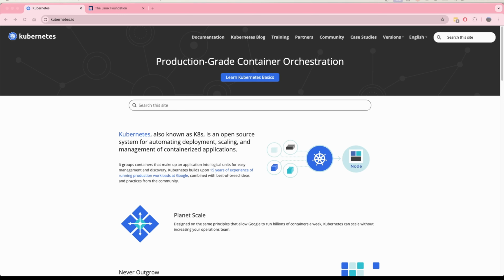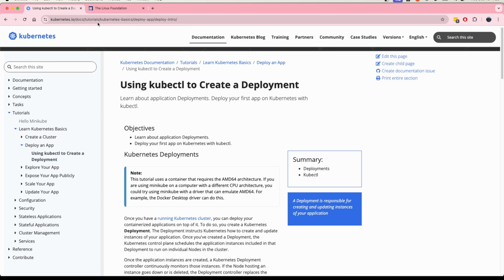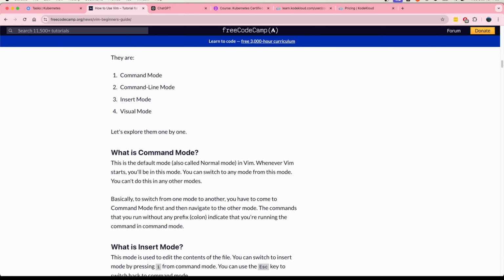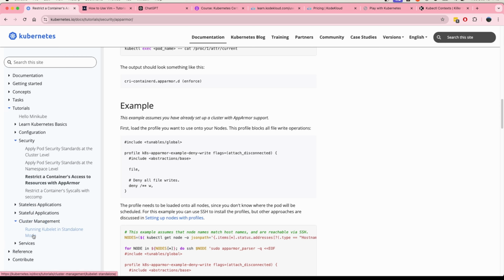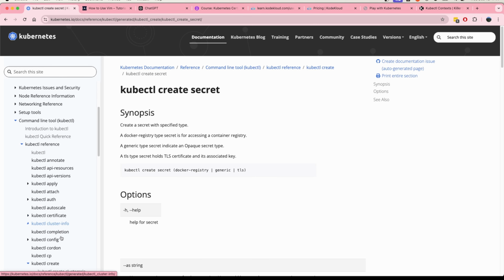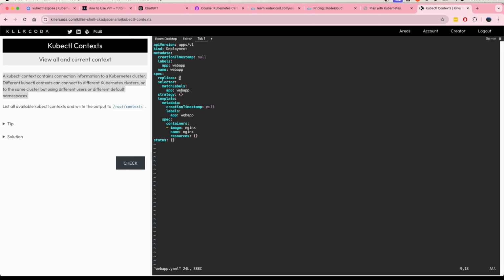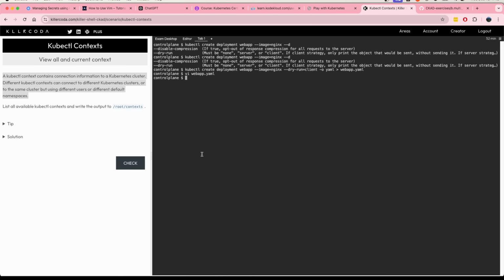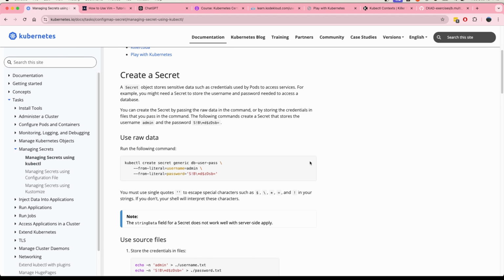Your Complete Guide to Passing CKAD the Right Way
Learn what and how to study to pass the CKAD exam with ease. This complete guide covers key resources, exam tips, and effective strategies to help you pass the exam.
00:00 Intro
00:53 Overview
01:09 learn basics
01:59 use chatgpt
02:42 CKAD course
03:39 do course labs
04:52 vim basics
05:52 kubernetes tasks
07:15 playgrounds to practice
07:50 non-basic tutorials
08:20 imperative commands
09:02 dry-run to generate manifests
09:40 practice exam N lightning labs
09:51 why do lightning labs
10:39 practice questions on github
11:08 copy content from docs
11:34 book exam with discount vouchers
12:48 practice sessions with exam
14:12 when are ready to do exam?
14:43 Exam tips
15:57 VERY LIKELY questions in the exam
17:34 Booking the exam